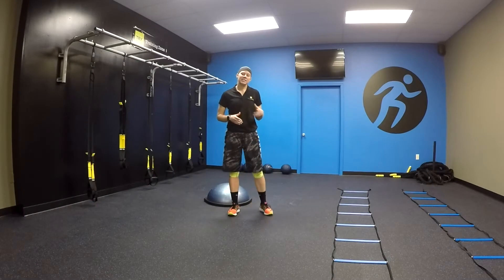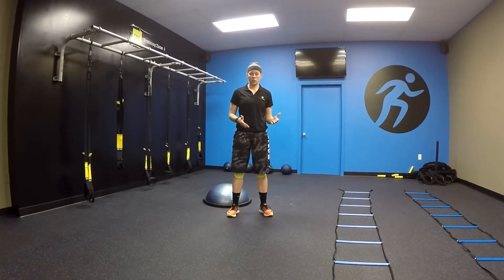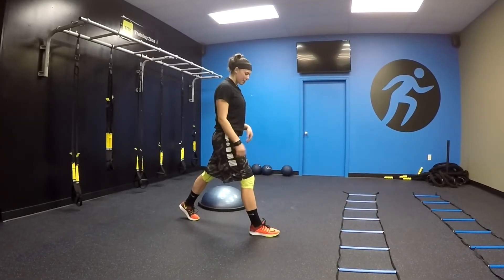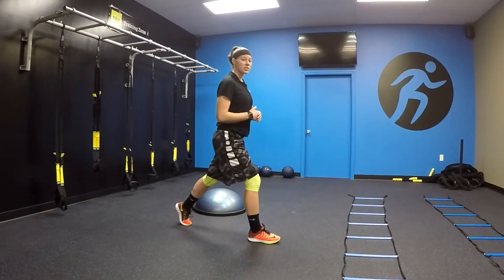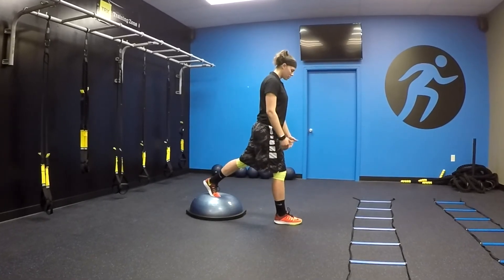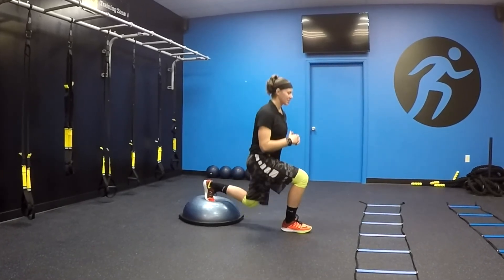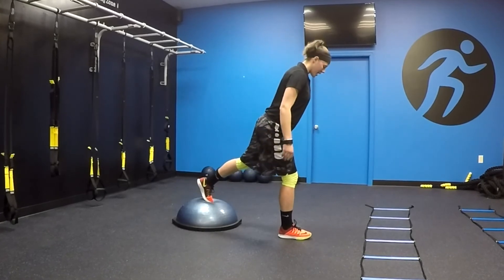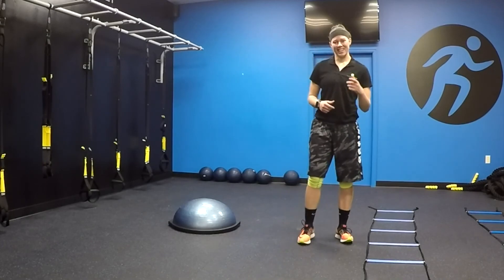Bosu Bulgarian Split Squat Hops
Focus on improving power and fast twitch muscles in your lower body. The addition of the bosu adds a balance component during this single leg explosive movement.